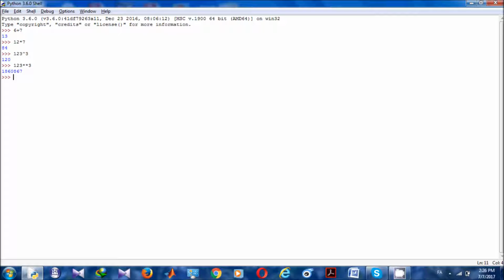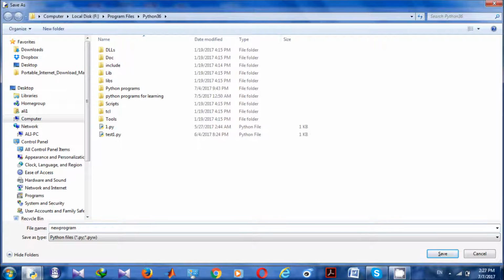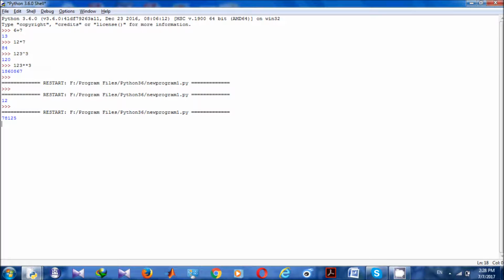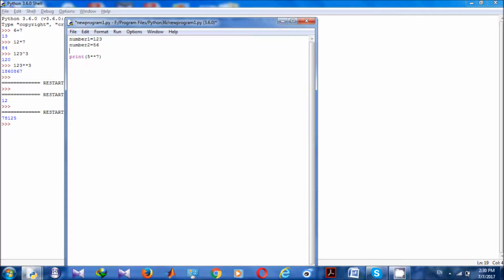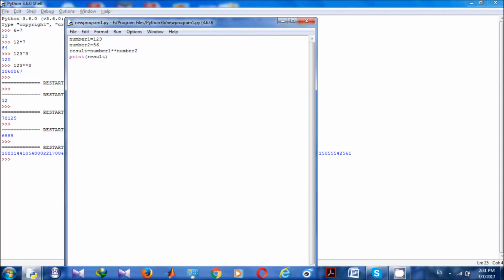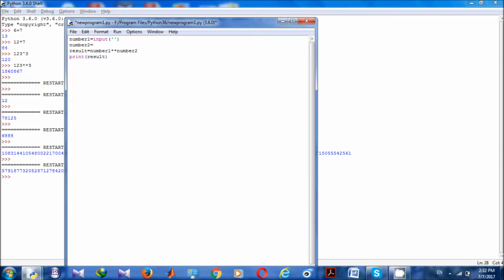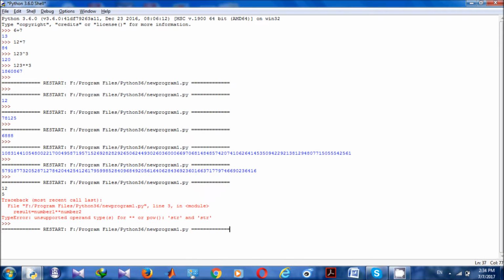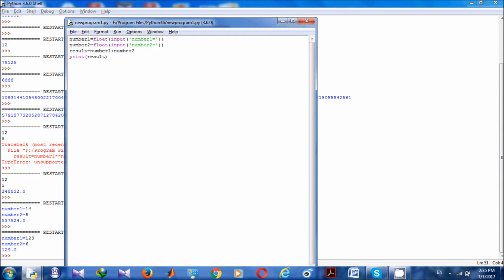1-Python (print and input)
Lesson 1
Print and Input commands in python